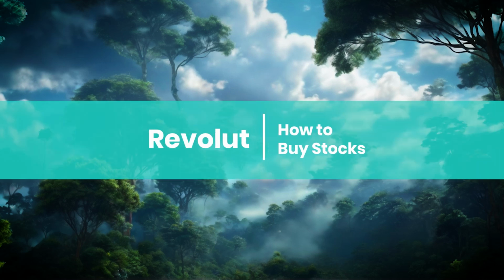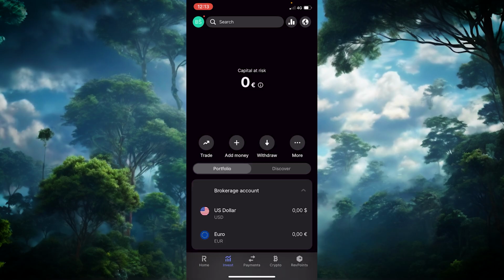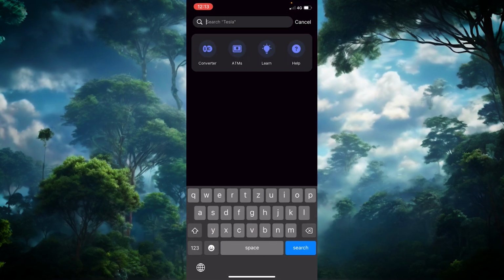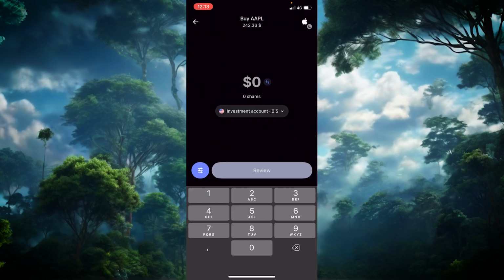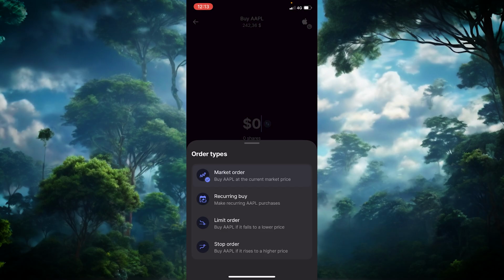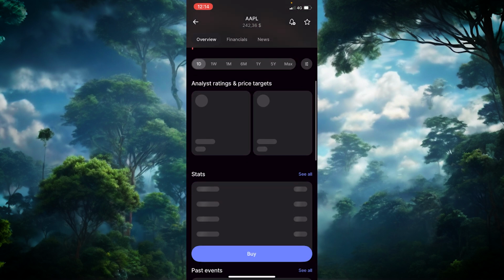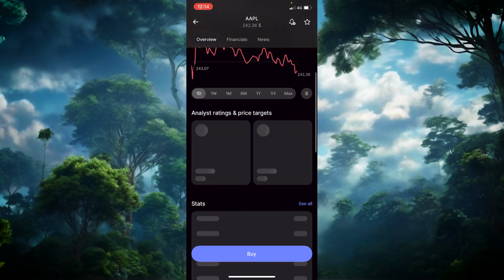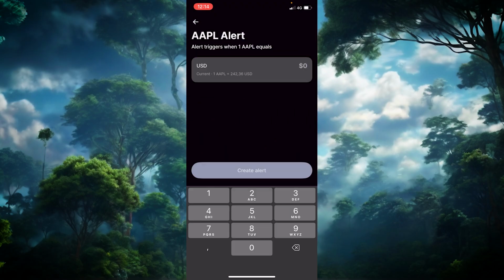How to Buy Stocks in Revolut | Guide Glimpse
How to Buy Stocks in Revolut

Revolut offers a user-friendly platform for buying stocks, making it an excellent choice for beginners.

Key Features and Considerations

- Fractional Shares: Revolut allows you to buy partial shares, making it possible to invest in expensive stocks with small amounts
- Commission-Free Trading: Enjoy free trades within your monthly allowance based on your account type
- Limited Stock Selection: Revolut offers a decent but not extensive range of stocks, primarily from US markets
- No ETFs or Mutual Funds: The platform currently doesn't offer these investment options

Remember, investing carries risks. Always do your research and consider your financial goals before making investment decisions.